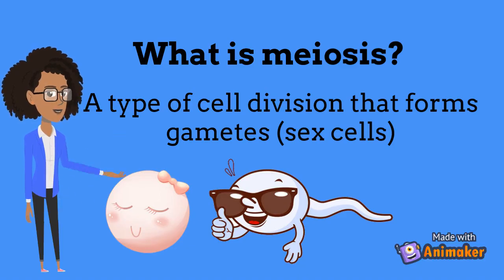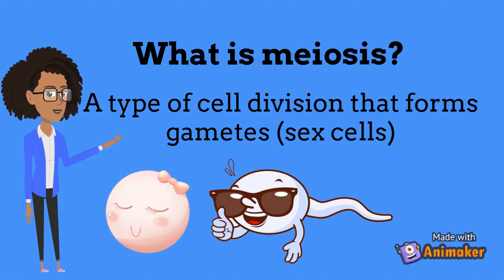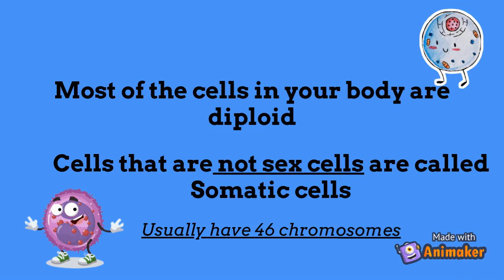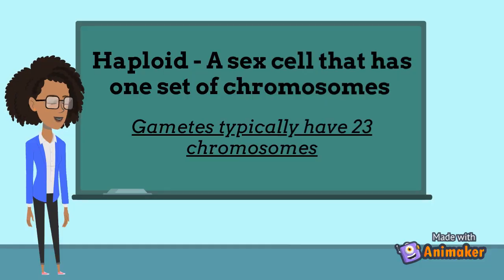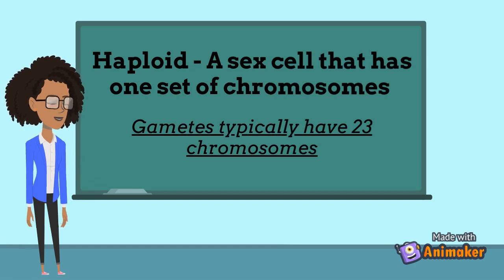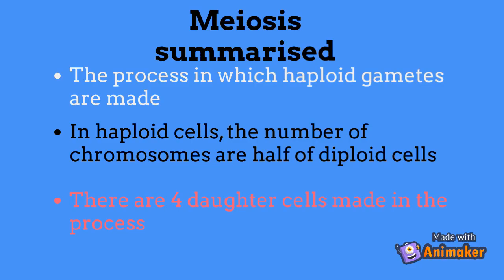Basic Meiosis Facts| Higher/A level friendly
Hello guys, welcome to Easy Biology. Today's video is going to talk about Meiosis. I have a playlist following the national scottish curriculum so you can go and check that out.